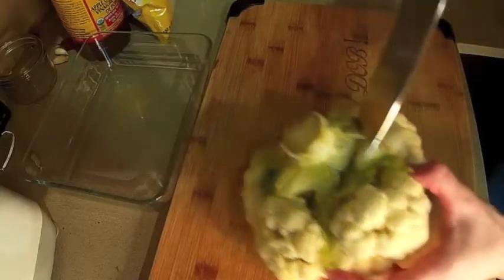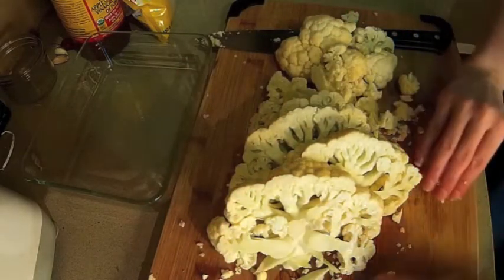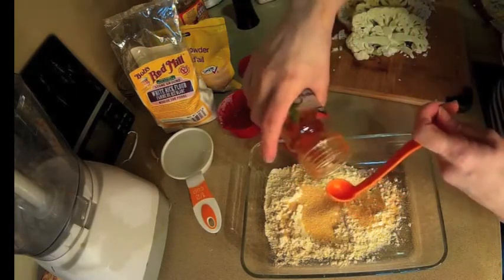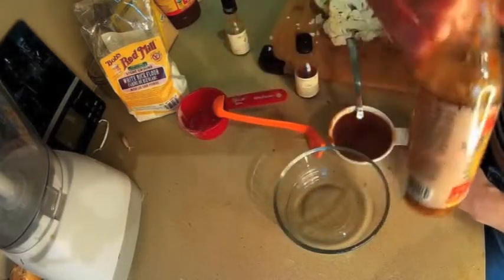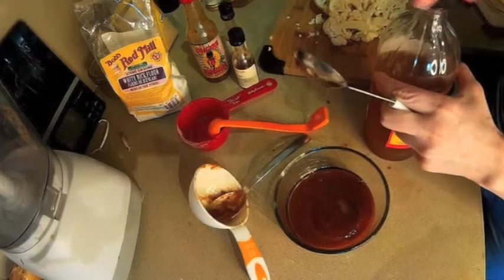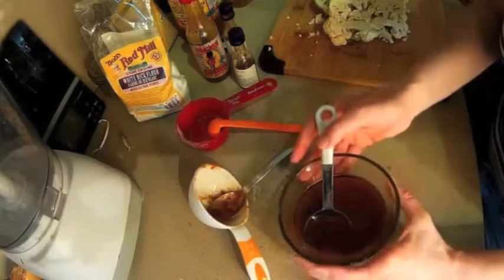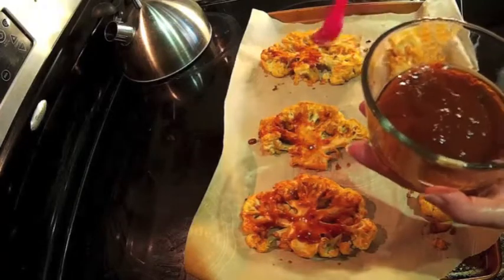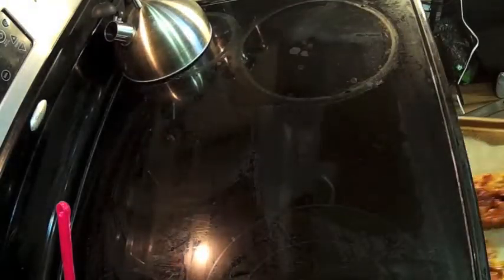MOUTHWATERING BUFFALO CAULIFLOWER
In this video I'll be showing you how to make Mouthwatering Buffalo Cauliflower steaks. These are not only delicious, but they are also vegan as well! If you need it gluten free, just swap the flour with gluten free all purpose flour.

You shall require the following:

1 head of Cauliflower
1/2 Cup of All Purpose Flour (regular or gluten free)
2 Tsp Garlic powder
1 Tsp Paprika
1/2 Tsp Himalayan Salt (or salt of your choice)
1/4 Ground Black Pepper
1/2 Cup of Water
1/2 Cup of hot sauce
(If you want it milder, think something like Frank's RedHot Sauce)
2 Tbsp of Vegan Butter (melted) or Vegetable Oil of choice
1/2 Tbsp of Lemon Juice or Apple Cider Vinegar
(Feel free to try white wine vinegar or rice vinegar as a substitute).

You will need to preheat the oven to 450°F.

All the regular kitchen supplies are required as well. If you are not sure, watch the video. ;)

Vegan ranch dressing goes well with this. It is perfectly tasty on its own too! you can even turn these buffalo cauliflower steaks into a sandwich as well. On a bun would be nice with anything you wish to add! Plus, you can make these into cauliflower buffalo bites instead if you want to go for the "game watching"/ "pub-style" vibe.

This can also be good for Passover if you use matzo meal and kosher for Passover ingredients.

Note on the hot sauce: I used a blend of hot sauces (One included ghost peppers, another habanero peppers, and the other one had some chilies). I also added a bit of ketchup (1-2 tbsp), liquid smoke (1 tsp), sesame oil (1 tsp), and a touch of vegan oyster sauce (1 tsp). (All optional additions). The suffering sauce I used is too extreme for my husband and this blend was a great flavour and made the spice more tolerable for him. (However it was still quite hot for him). If you are not a fan of ketchup, I would suggest a tomato sauce if you need to tone down the hot sauce that you have in the kitchen. Something like Frank's is mild though and would not require any ketchup or tomato sauce.

Phillip McGregor - thumbnail art.